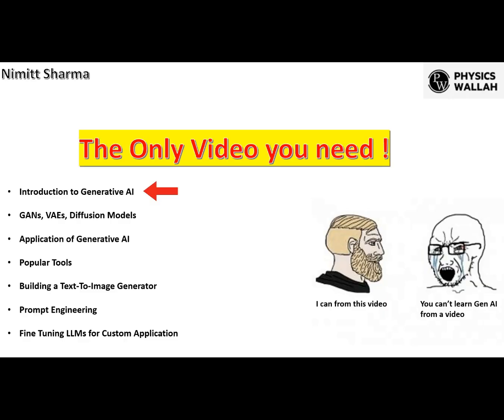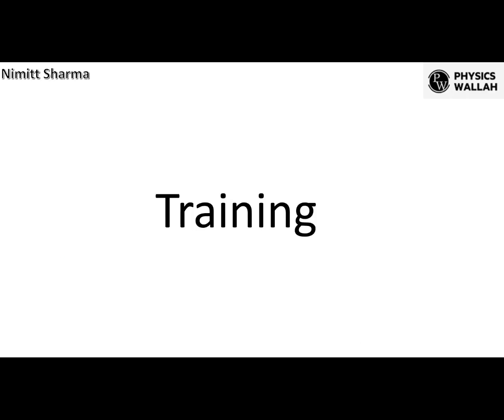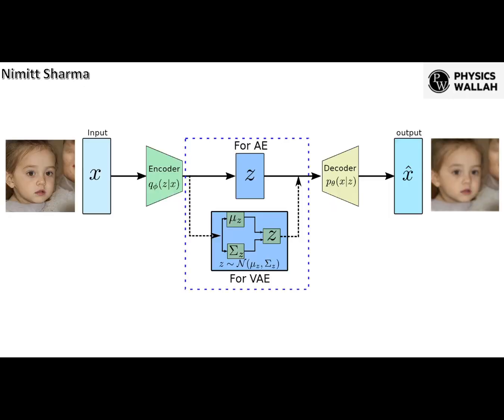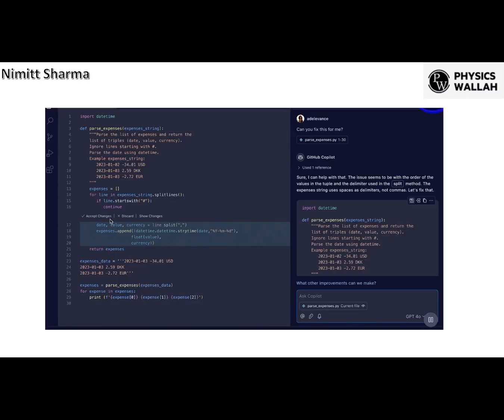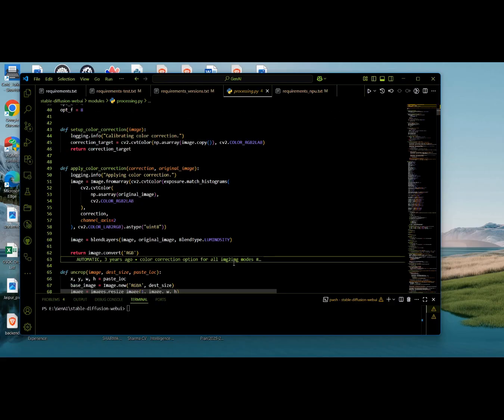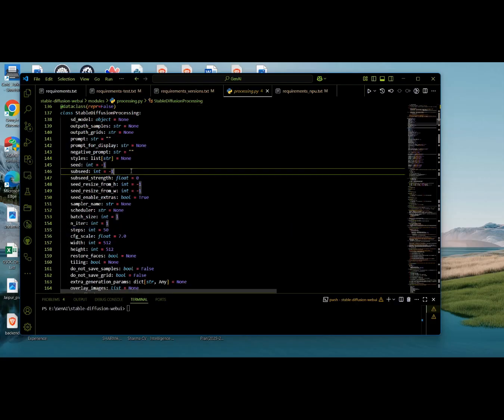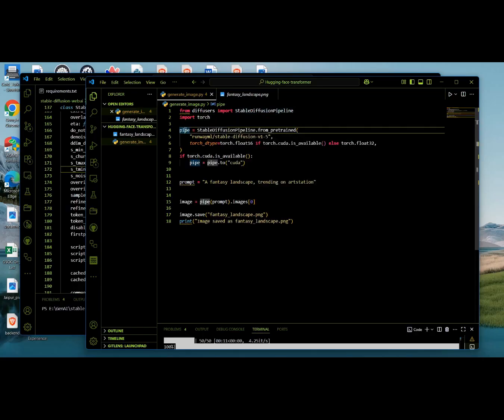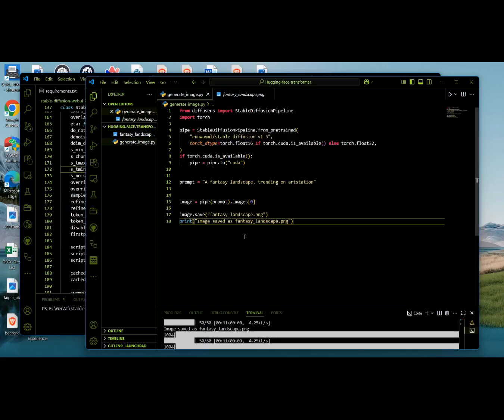The Only Video you need to Understand GEN AI| Generative AI | Learn Generative AI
Title Suggestion: Generative AI Explained | Learn How AI Creates Text, Images & More

Description:
In this video, I’ll walk you through the fascinating world of Generative AI – the technology behind tools like ChatGPT, DALL·E, and other AI systems that can create text, images, music, and more! 🚀

You’ll learn:
What Generative AI is and how it works
Real-world applications of Generative AI
A beginner-friendly breakdown of neural networks & models
How you can start building your own Generative AI projects

Whether you’re a student, developer, or just curious about AI, this session will give you a clear understanding of how machines can think creatively and generate original content.

Drop your questions in the comments – I’ll be happy to answer them.